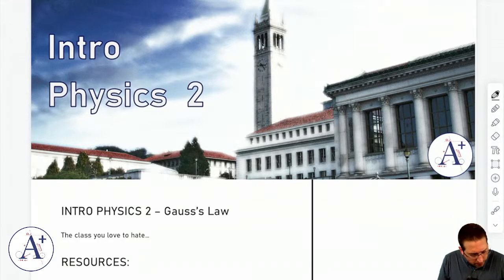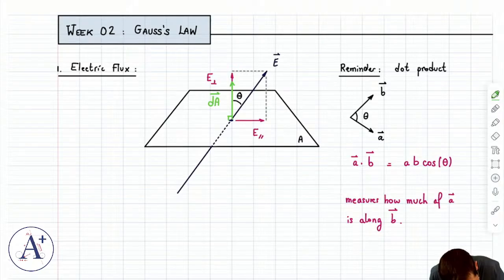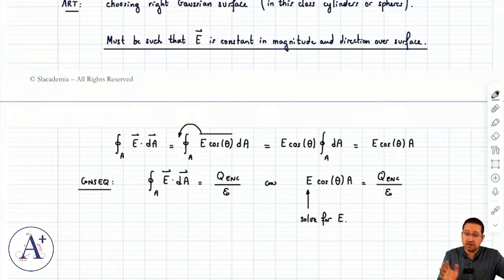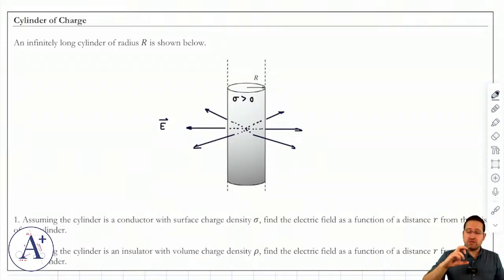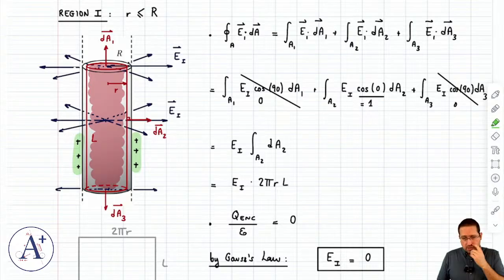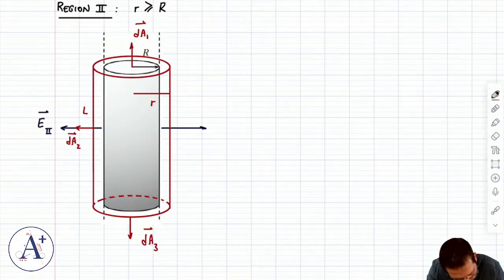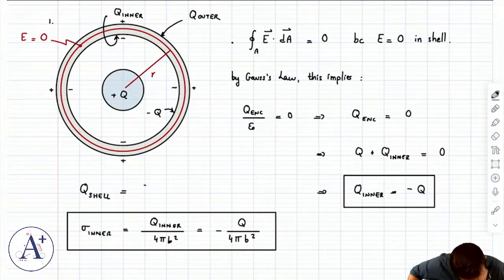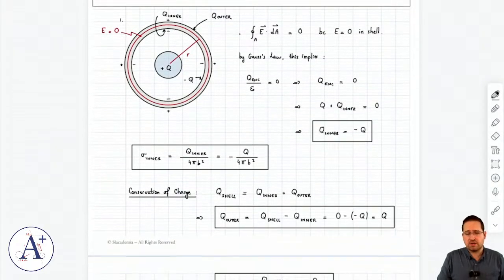Intro Physics 2 - 02 - Gauss's Law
Review of electric fields, point charges, electric force, and slice-and-dice.

When you enroll in a study guide, you can choose the Masterclass option to get access to me and ask me as many questions as you want while you learn Physics. The Masterclass comes with our "Get an A or a refund" guarantee: